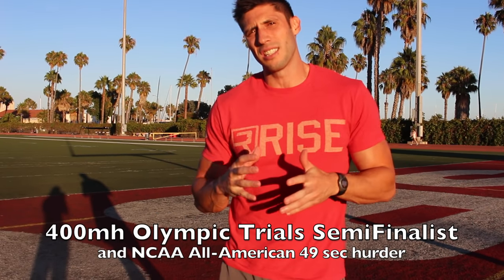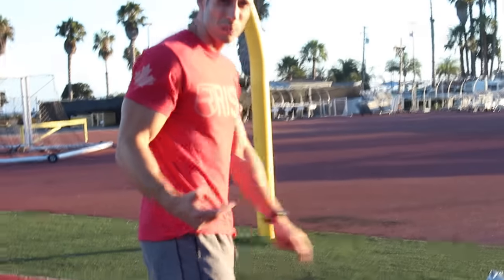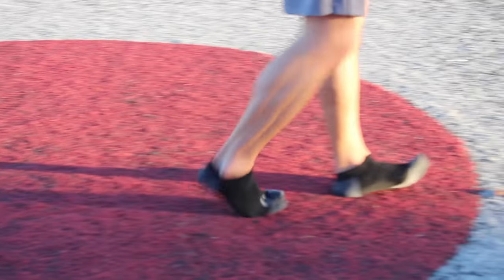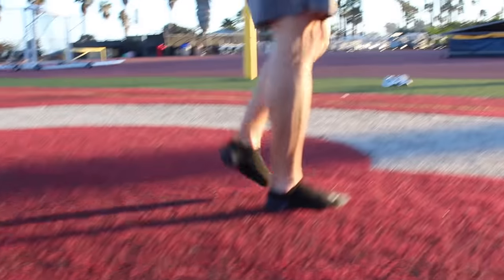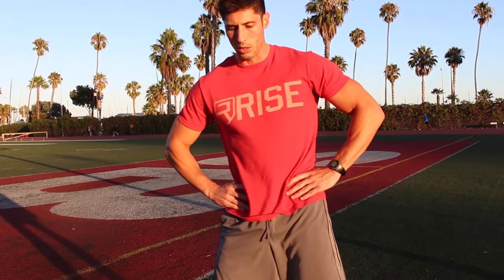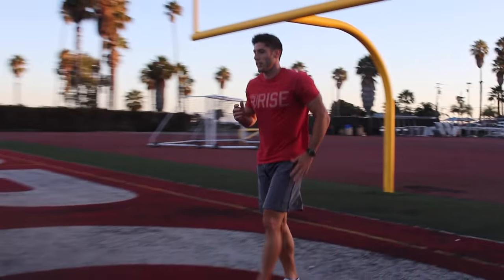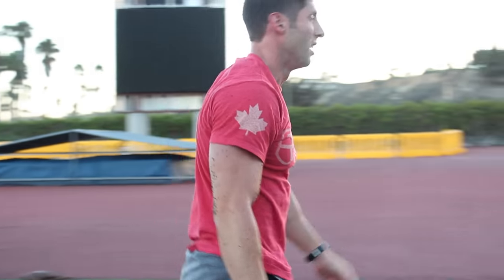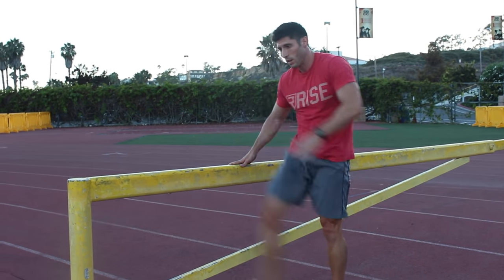Track Warm Up - Stay Healthy, Run Faster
**Run Faster - Track Off Season Program**

The Penn State All-American Track Warm up:

Toe Walks: 10 yards back and forth
-up tall on tippy toes
-toes in on tippy toes
-toes out on tippy toes
-on heals, toes up
-outside of feet
-inside of feet
-grip and rip

Ankle Rolls - 10 each direction
Knee Rolls - 10 each direction
Hip rotation - 10 each direction
Trunk rotation - 10 each direction
Kneck stretch - front, back, left, right

Skipping for 20 yards up and back

-skipping with arm rolls forward and backward
-skipping with arms one at a time forward and backward
-skipping with arms in opposite direction
-skipping with hugs
-sideways skipping with big arms
-karaoke up and back

 Dynamic Stretches:

Roll forward and backward into hurdle stretch
Leg swing rolling back and forth
Reverse leg swing on stomach back and forth
Leg splits on shoulders

Leg Swings:

Sideways back and forth left and right leg x 10 times each
Forward and backward leg swings right and left leg x 10 times each

Running Drills

Nut Crackers
A-Skip
B-Skip
High Knees

Striders x 30-70 meters 3-5 reps